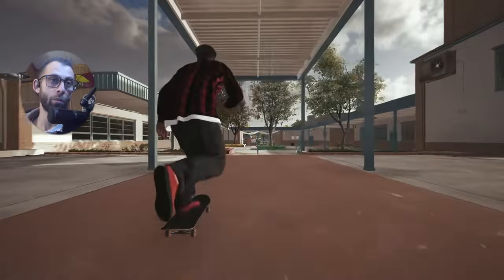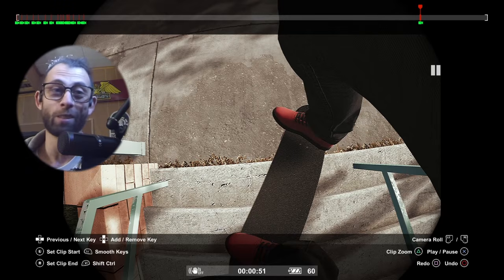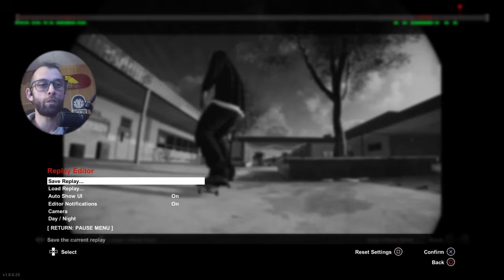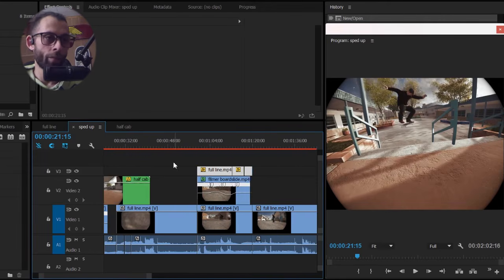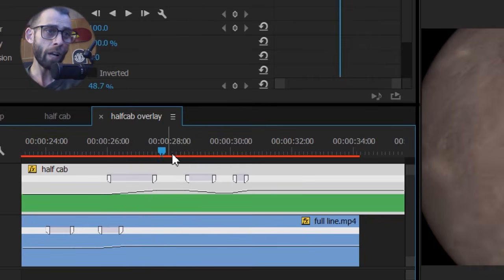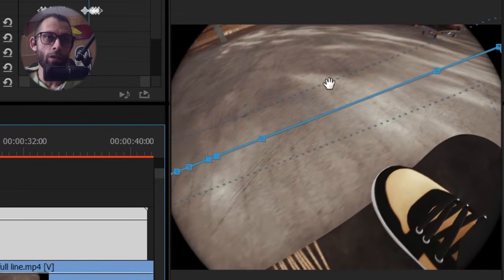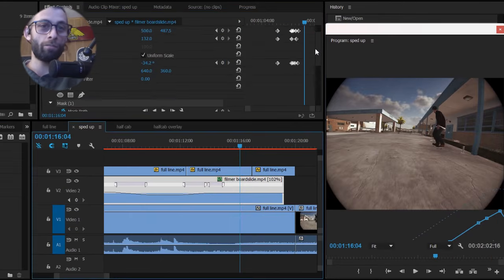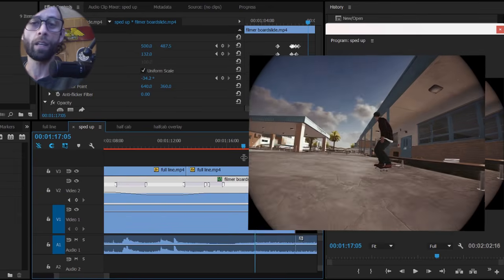[MAKING OF] The Filmer Decides to Flex | Session: Skate Sim "Fake Multiplayer" Realistic Filming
So I recently posted this clip on the Session subreddits,
and the overwhelming majority of comments were summed up by one word: HOW??

Well, here y'all go. Not a tutorial, but definitely a video showing you what's under the hood of such a clip.

I think this whole video can be adequately caricaturized by the Charlie Day Conspiracy Meme.

Now you'll understand what I mean when I say:
Wishing you patience for your practice!

All videos captured on a regular PS4 and exported to PC using this method: